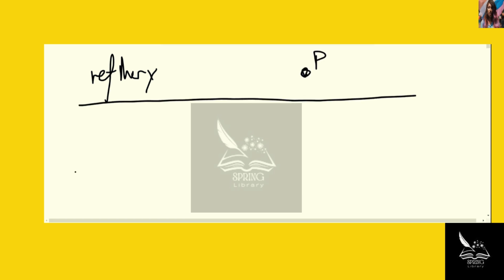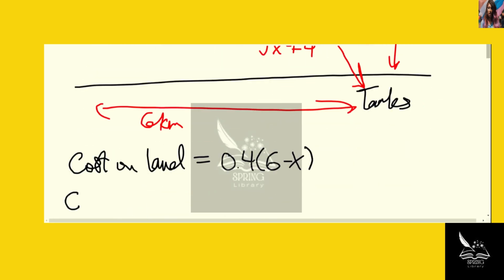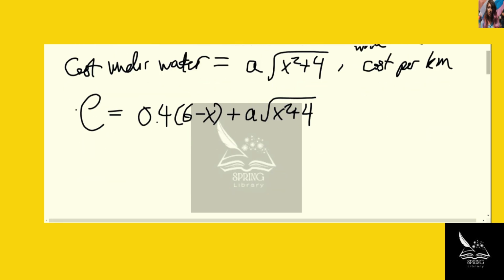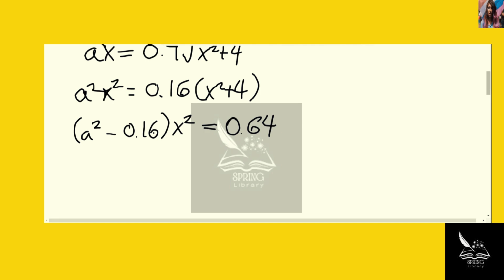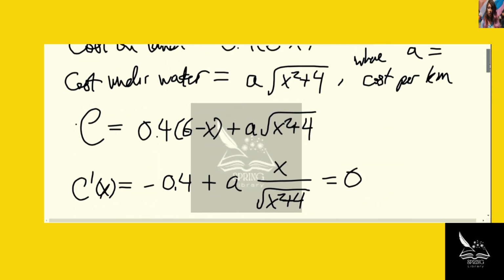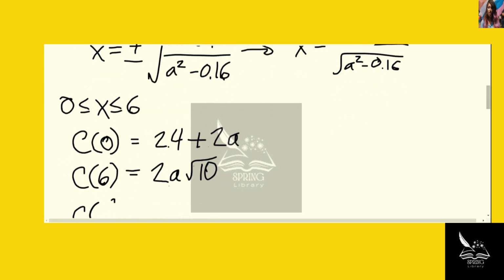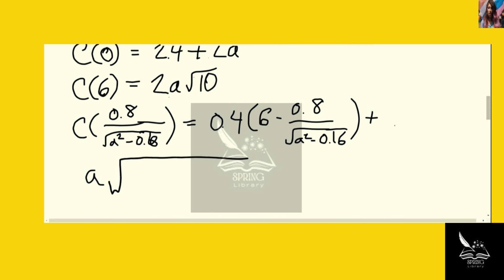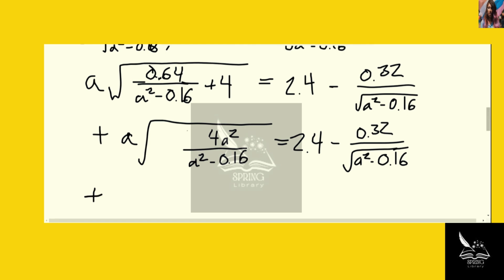[Math] Consider the situation in Exercise 51 if the cost of laying pipe under the river is consider